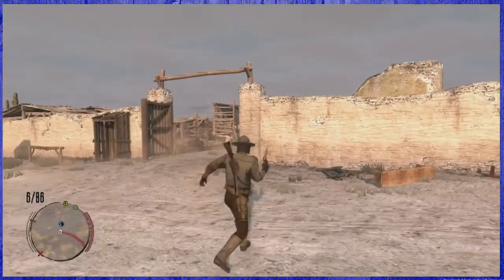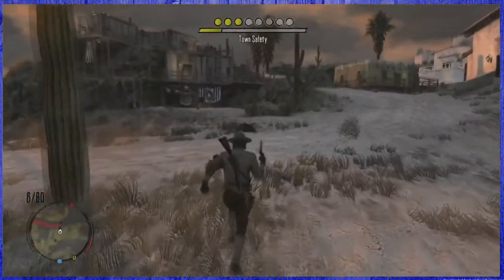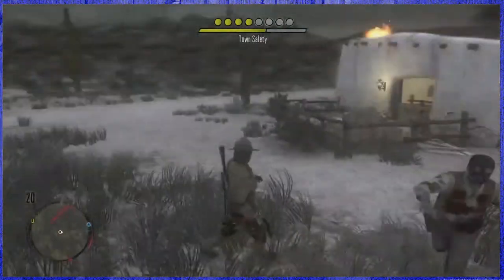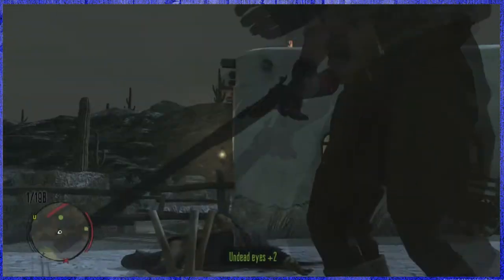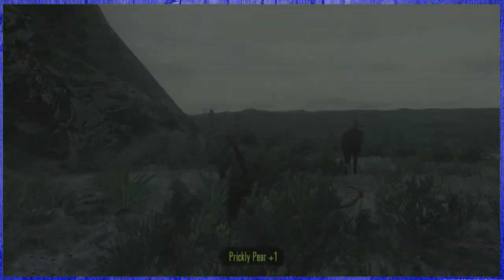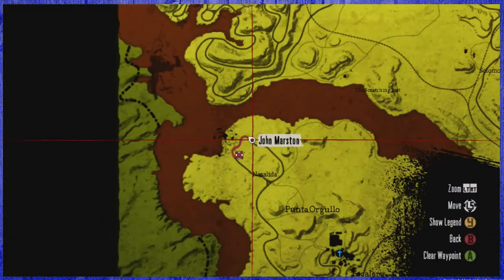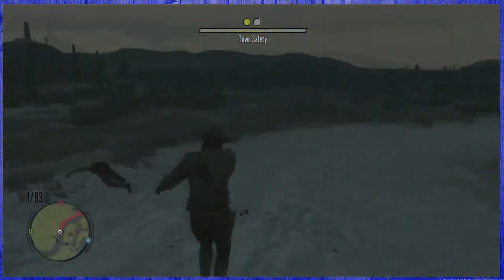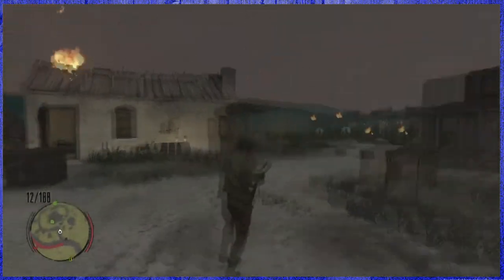Let's Play RDR: Undead Nightmare (Xbox 360) #19 "Dave The Famished"